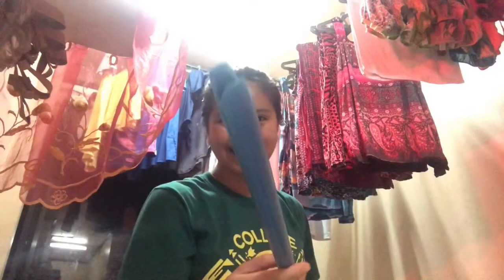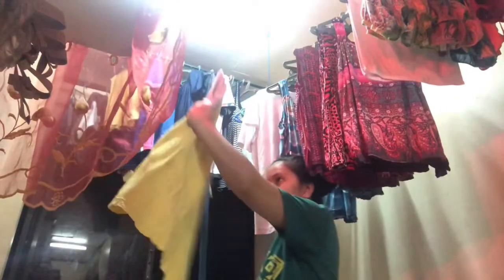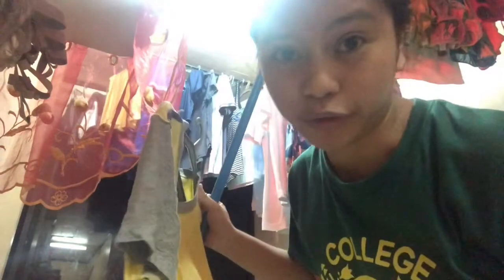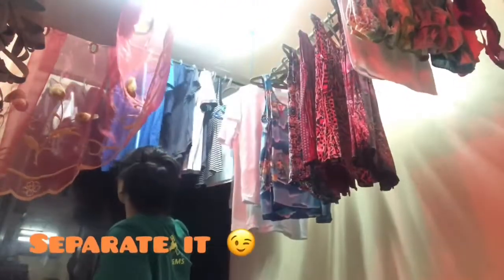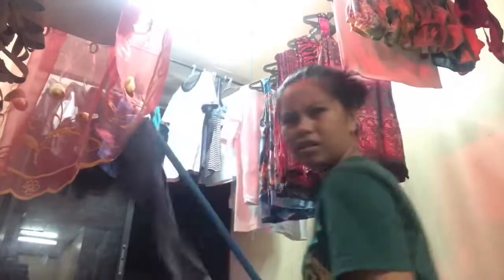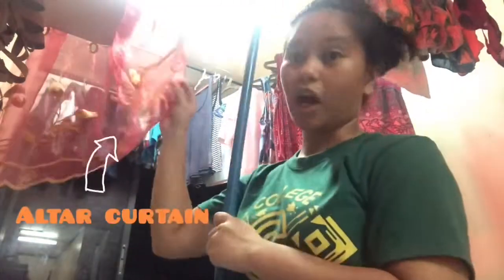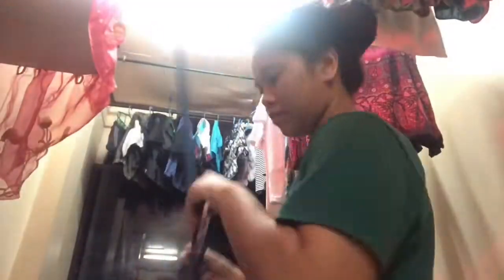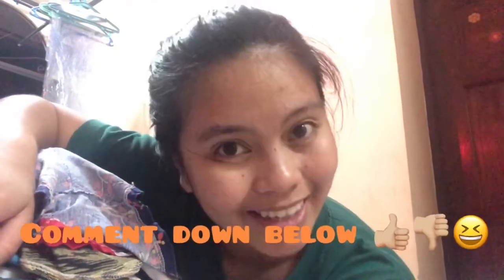One Quarantine Saturday Night | Kuha Hinayhay